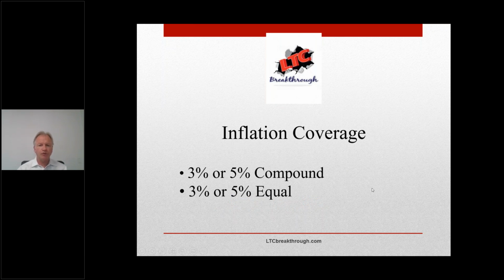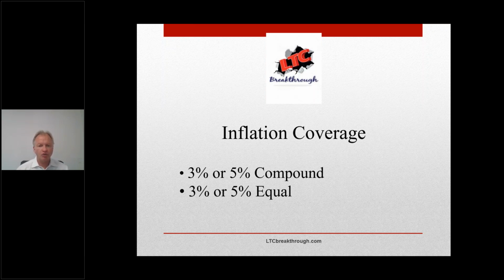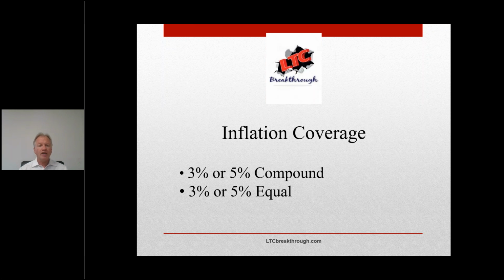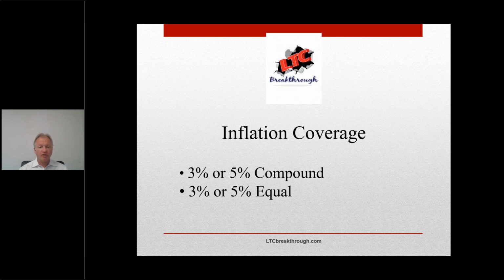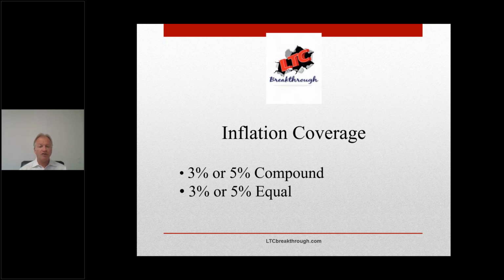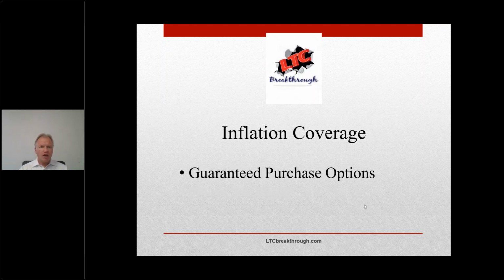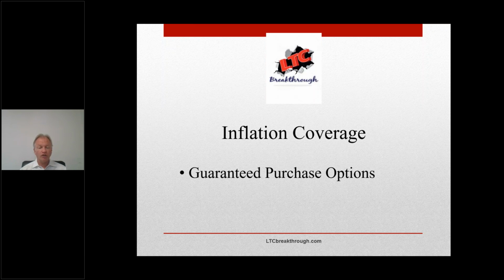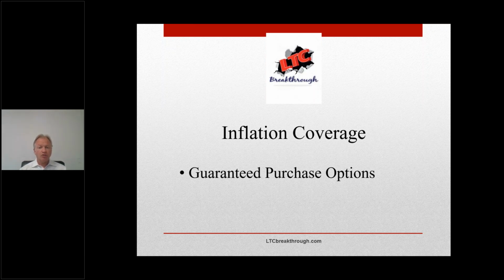Long Term Care Insurance 101 - Inflation Options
This is the 4th of a 5 part video series entitled Long Term Care Insurance 101 presented by LTC Breakthrough.  Do not purchase long term care insurance prior to speaking with us.  You can request a phone consultation by going . In this educational video you will learn the 4th of the 5 basic building blocks of every long term care insurance policy, the inflation options.  There are 5 features of every LTC policy that you will have to understand prior to making a purchase.  Please make sure you watch all 5 videos in the series as it could save you thousands of dollars in premiums and benefits.